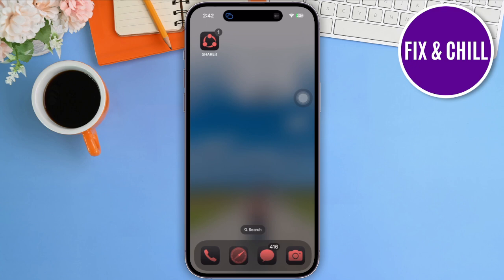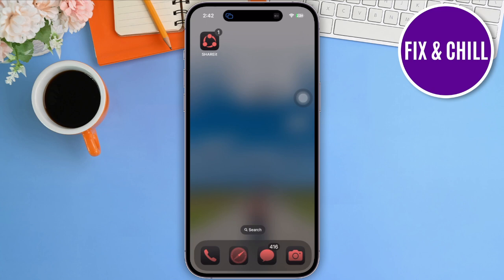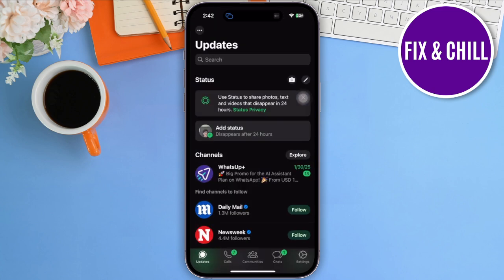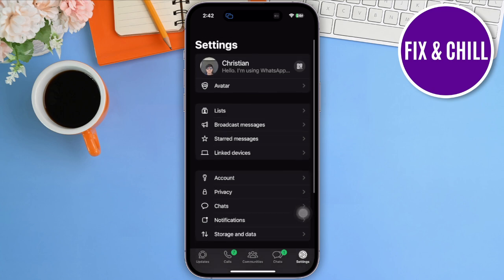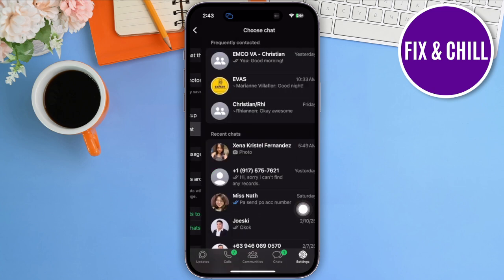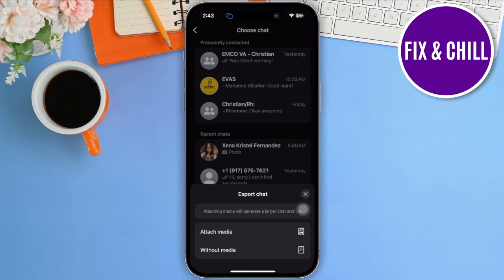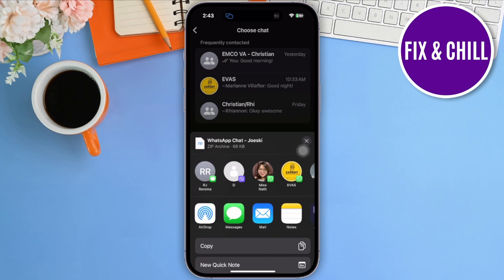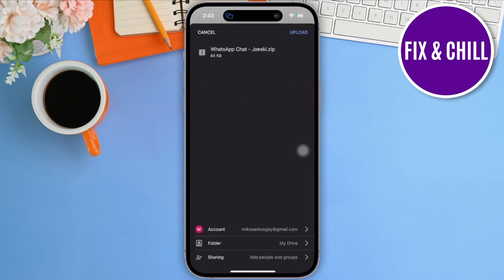How to Backup WhatsApp Chats to Google Drive on iPhone ✅ Step-by-Step Guide 🚀 2025 Update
How to Backup WhatsApp Chats to Google Drive on iPhone | 2025 Update

Learn how to back up your WhatsApp chats to Google Drive on iPhone with this step-by-step guide. This video covers the complete process, including linking Google Drive, enabling backups, and restoring chats when needed.